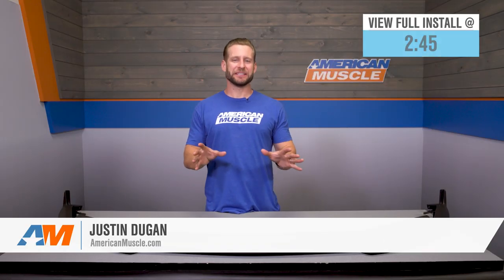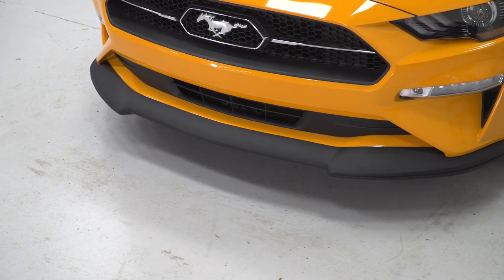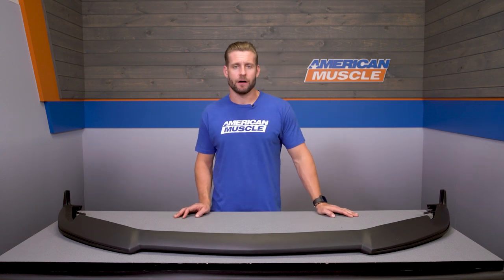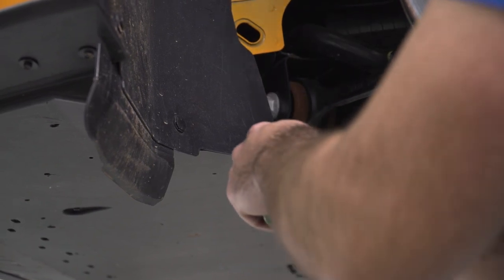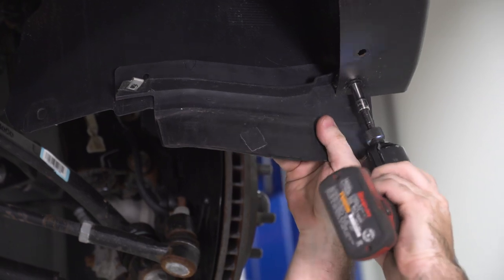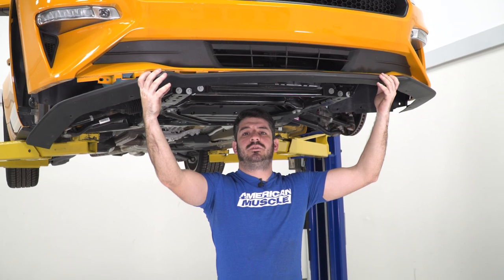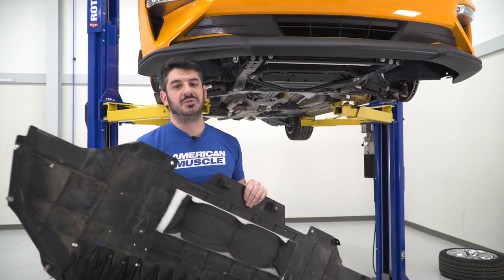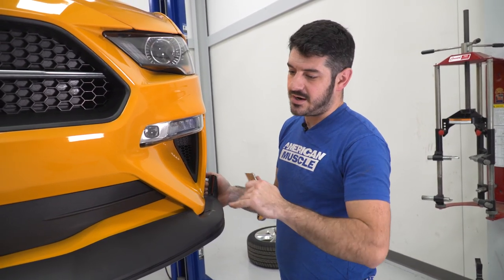2018-2020 Mustang Cervini's C-Series Chin Spoiler Review & Install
Unleash your Mustang’s real capabilities by installing this Cervinis C-Series Chin Spoiler. This Chin Spoiler promotes better street-driving performance by providing extra downforce. With the generated downforce, the amount of air flowing under your car becomes restricted, resulting in higher acceleration speeds.

This Cervinis C-Series Chin Spoiler is made of a durable polyurethane material to ensure quality and long-lasting performance. This also enables the Chin Spoiler to handle your car’s tough driving demands. Furthermore, this chin spoiler comes in a textured black finish, protecting it from abrasion and corrosion.

For your convenience, this chin spoiler is designed to directly bolt onto your vehicle’s factory mounting points. This Chin Spoiler installs reusing your factory hardware, and includes 3M automotive tape to ensure a secure fit.